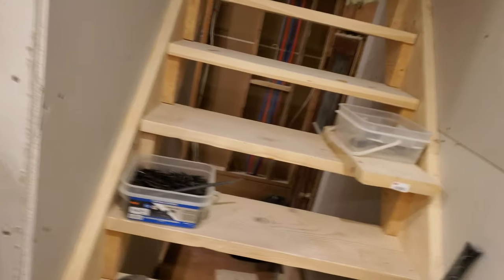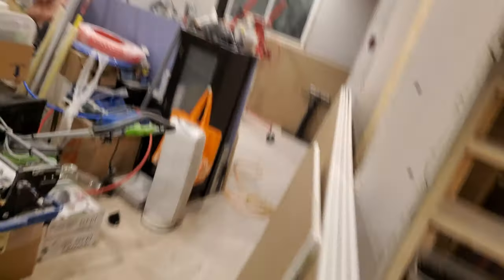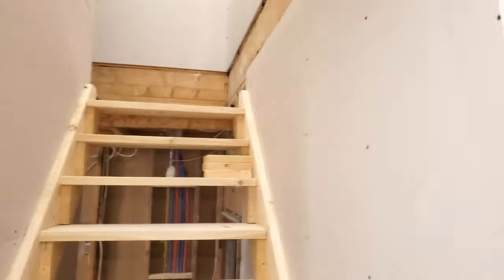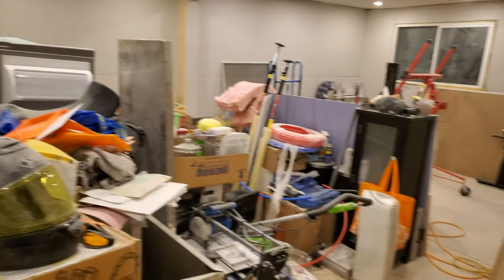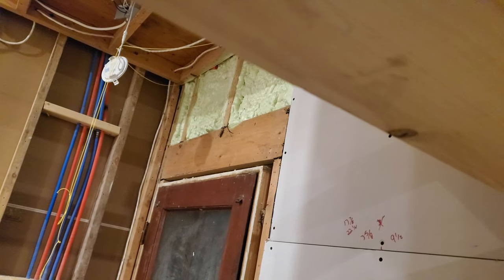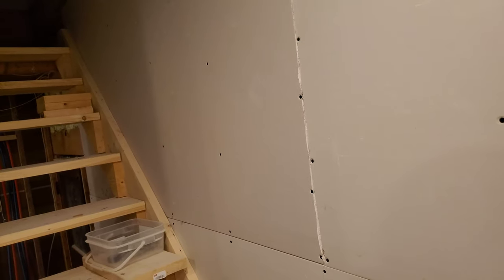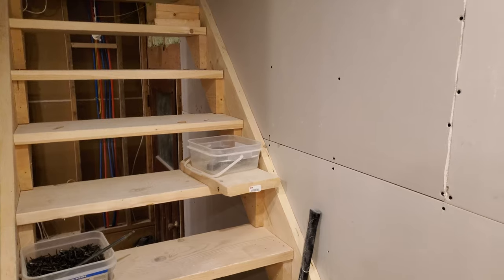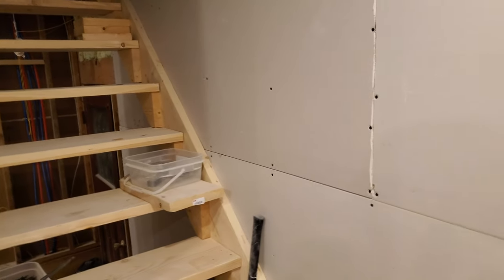2019-09-10 - more f&#*ing drywall